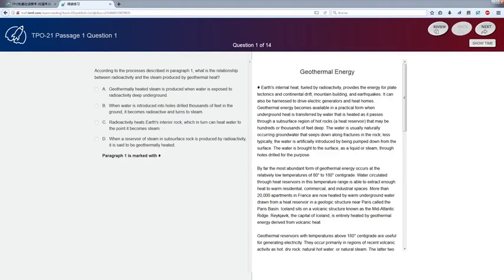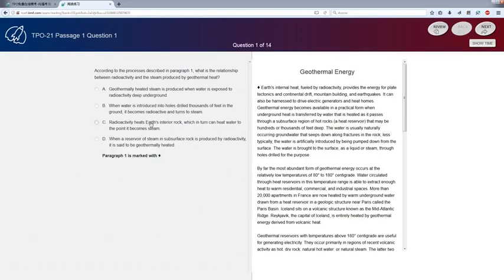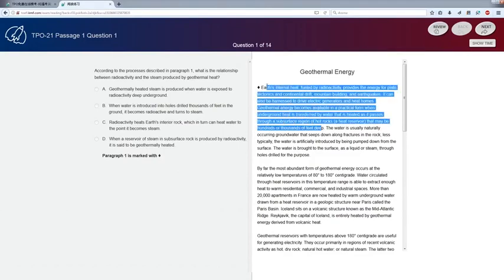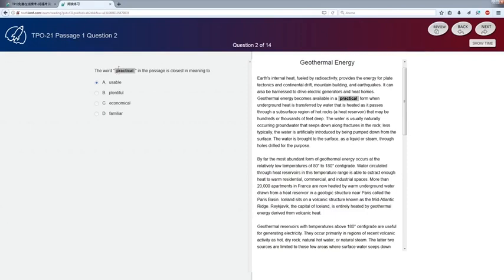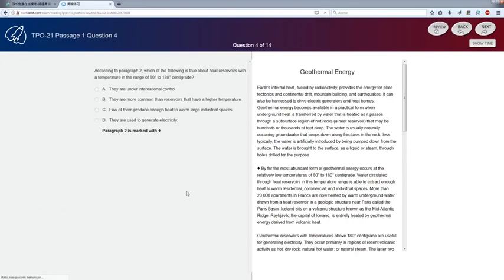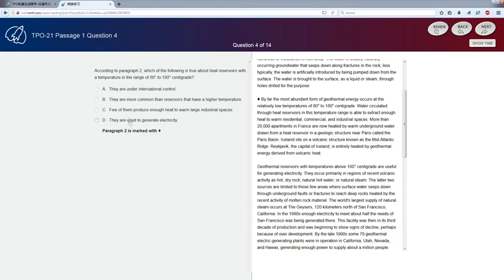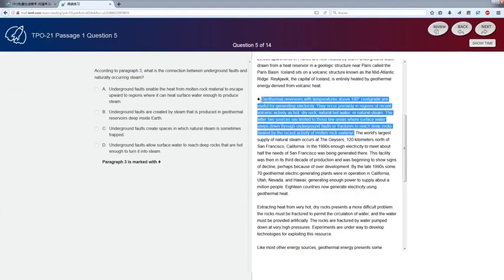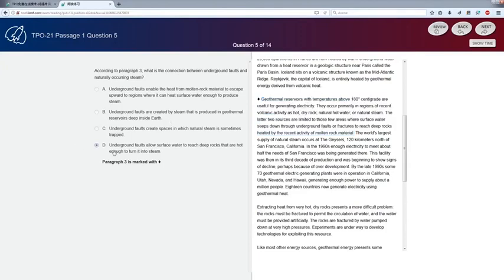Toefl Reading Practice Test And The Best Tips & Tricks (2020)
DEAR STUDENTS,

Toefl Reading ,  Practice Test ,The Best, Tips , Tricks ,2020,

Here are five student-friendly sites offering effective resources.

Please note the BBC is not responsible for the content of external websites

Improve Your Prospects Through UK Exams

These British Council resources offer guidance on how to choose and take an ESOL exam. They also include links to materials produced by leading TEFL publishers for students preparing for English Language exams.

IELTS - International English Language test - British Council.

How To Start Writing

This has a clear, 'clickable' diagram of the writing process from Prewriting to Proofreading, so it's easy to see the main issues related to each stage. For example, there is guidance on keeping a notebook or journal (Prewriting), and advice on how to cut your writing down to size (Editing).

There are also helpful sections on four types of writing for exams
Essays:
*Critical literature reviews
*Reports
*Dissertations

Amos Paran is the Course Leader of the MA in Teaching of English to Speakers of Other Languages (TESOL) by Distance Learning at the Institute of Education, University of London.

Improve Your Memory!

Try the techniques used by 'memory champions'! This site describes many different strategies for improving your memory, such as 'chunking' and 'imagery'. There are also tips to help you remember words in a new language. Enjoy!